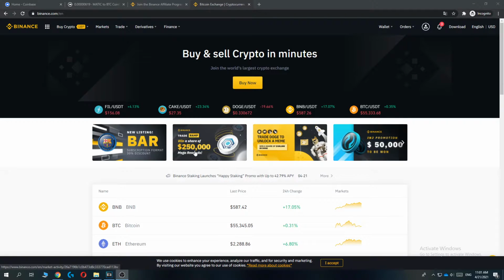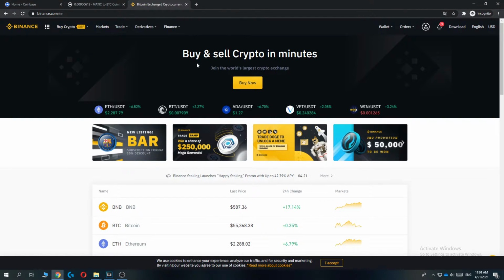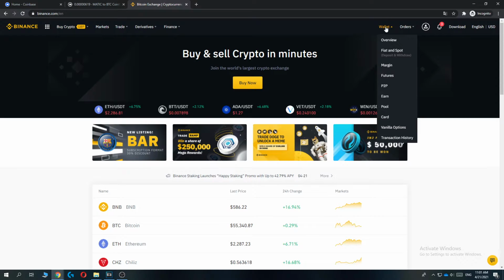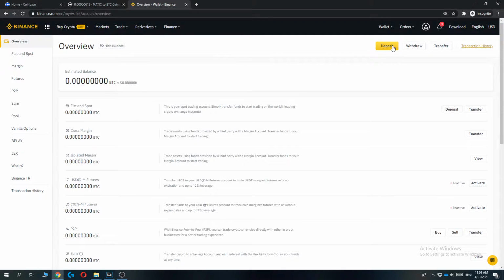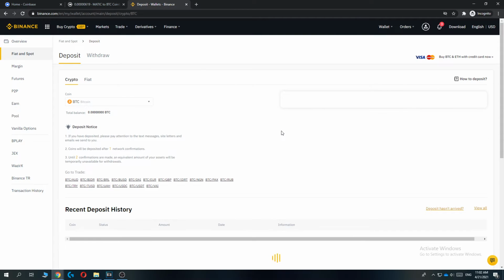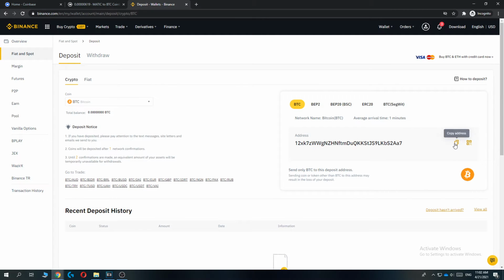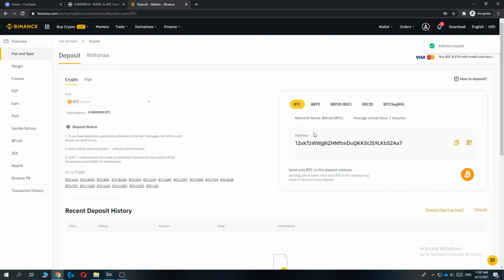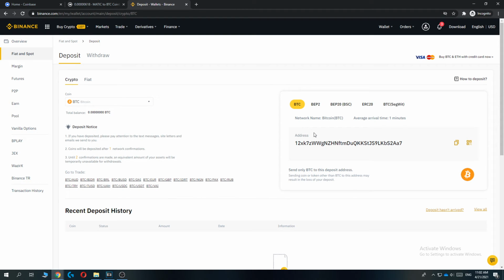How to Find Wallet Address for Crypto on Binance (2025)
In this video I'll show you how to find wallet address on binance us. The method is very simple and clearly described in the video. Follow all of the steps in the video, and find wallet address on binance app

That's how you can find your wallet address on binance